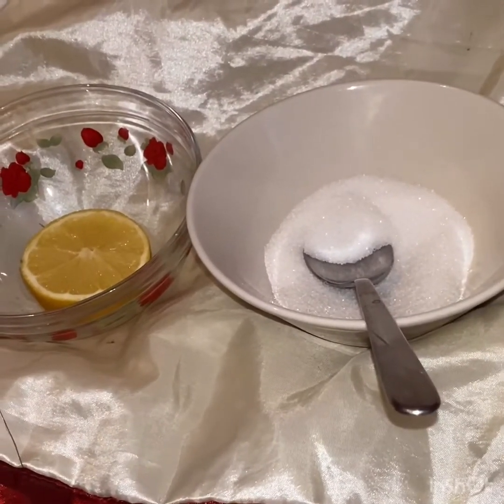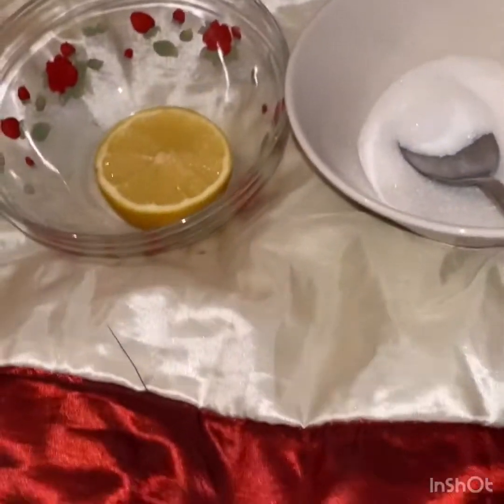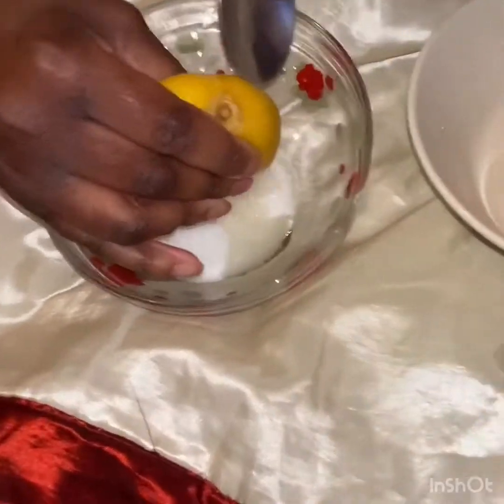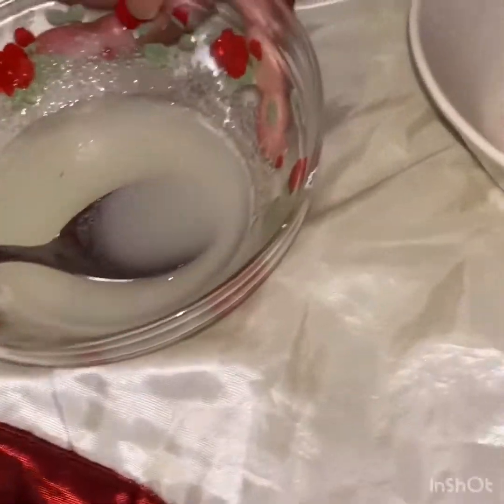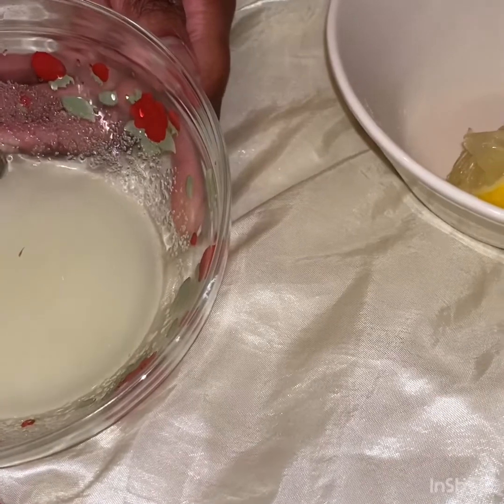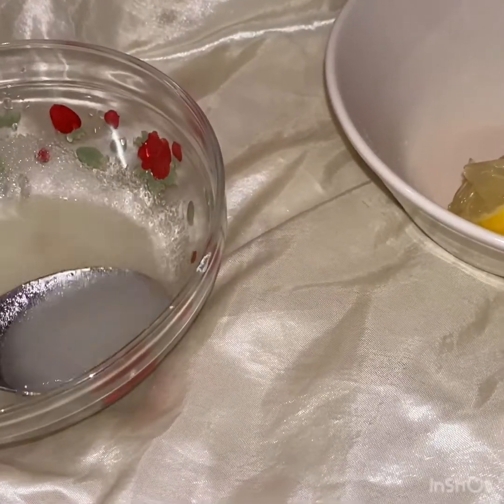EXTREMELY DARK LIPS? DIY PACKAGE| DARK TO LIGHT OVERNIGHT] skinbleaching|Samanthaaa Cabey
Moisturize your lips. Dry, damaged lips can have a dark appearance. Use a good quality lip balm. Check the ingredients to make sure that it has both a moisturizer, such as shea butter or cocoa butter, and a binding agent, such as beeswax.
Good moisturizing ingredients to look for include shea butter, cocoa butter, and almond oil. Shea butter has been used since ancient times and is known for its antioxidant and moisturizing properties.[1] Cocoa butter is often used to reduce discoloration from scarring.[2] Almond oil is considered one of the best oils to improve the health and appearance of skin.[3]

Massage your lips. Massages can increase blood flow and brighten your lips. Massage your lips with almond oil every night before bed to deeply moisturize.
Alternatively, massage your lips with ice cubes to moisturize and make them appear fuller and pink.[6]

Exfoliate your lips. There are several ways to exfoliate your lips. You might choose to use an exfoliating scrub, or you could buff them with a toothbrush.
Make a sugar scrub by combining a tablespoon of white or brown sugar with just enough honey or olive oil to make a paste.[7] Rub the mixture vigorously over your lips. After a minute wipe off with a damp washcloth.

Alternatively, use a dry, soft-bristled toothbrush to buff away the dry skin. Apply light pressure to the toothbrush and work the bristles in a circular motion.
Follow with a soothing lip balm.
Repeat twice a week. If irritation happens, reduce the number of times per week or rub more gently.

Use lemon juice. Lemon juice is well-known for its ability to lighten skin.[9] Rub a few drops of lemon juice on your lips before bed each night. Rinse off in the morning with warm water.
Use freshly squeezed lemon juice.
As an alternative, you can mix lemon and honey together, then apply it to your lips at night to subtlety lighten your lips.

Massage on a baking soda paste. Baking soda can also lighten your skin. Plus, you probably already have it in your kitchen! Mix just enough water into your baking soda to create a paste, then massage the paste into your lips. Finally, rinse it away.
Apply a moisturizing balm after you rinse.
In addition to lightening your skin, the paste also exfoliates your lips.

I'm on Instagram as fb_sammy_. Install the app to follow my photos and videos.